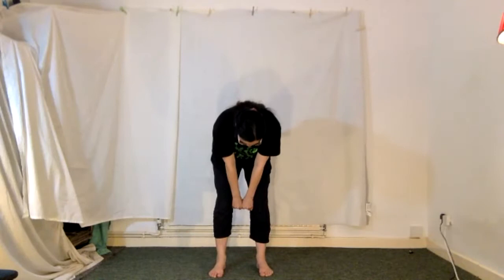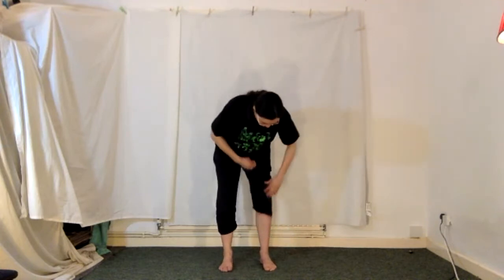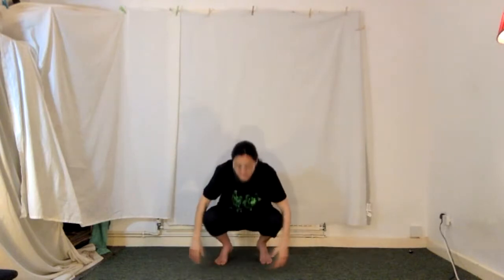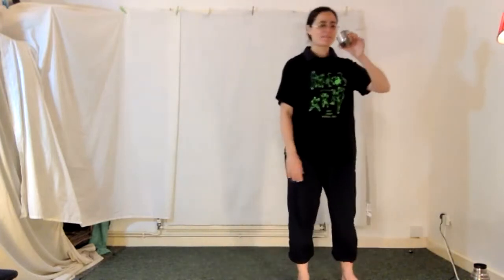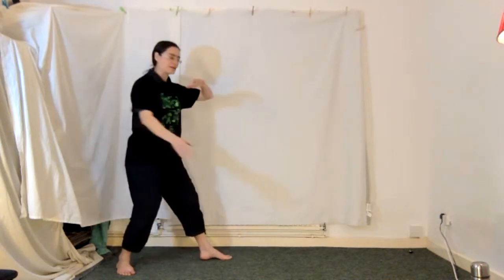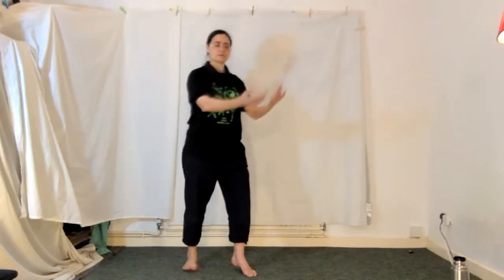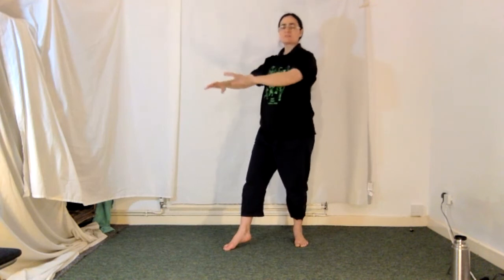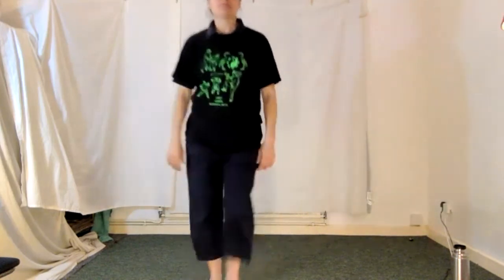Chen Style T'ai Chi Chuan, Yiquan session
Silk Reeling, leg exercises, Yiquan Moli and walking exercises, some punching